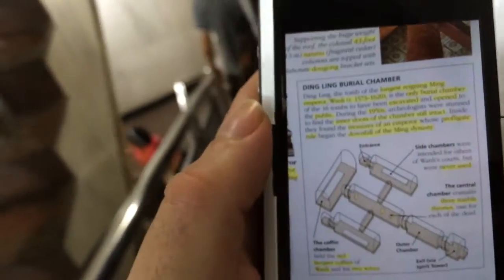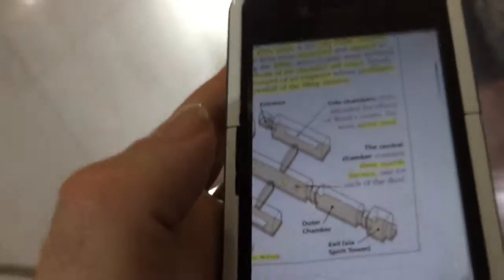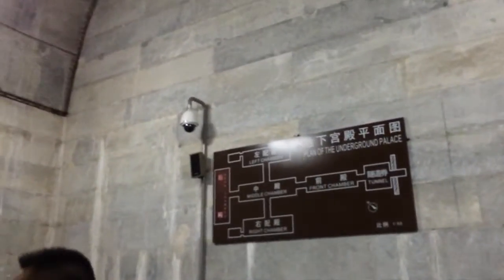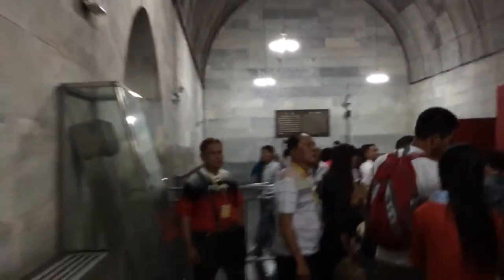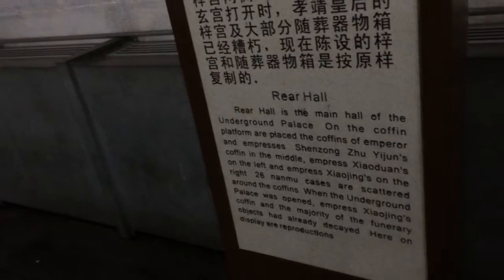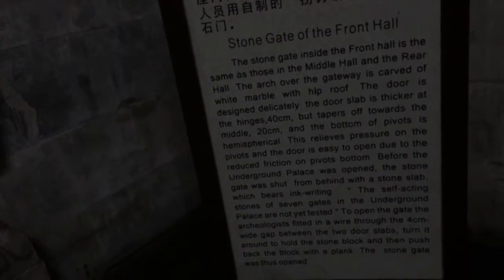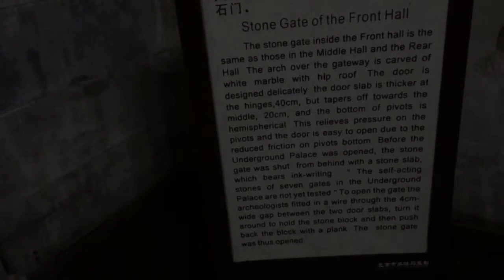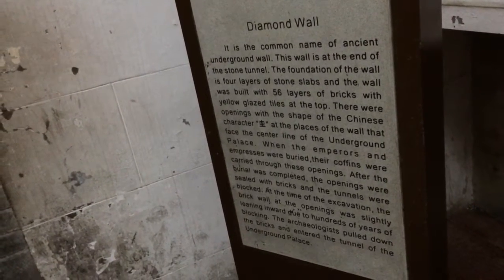Ming Tombs - Changping - Beijing - China (11)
Facebook.com/tim.buktu.usa